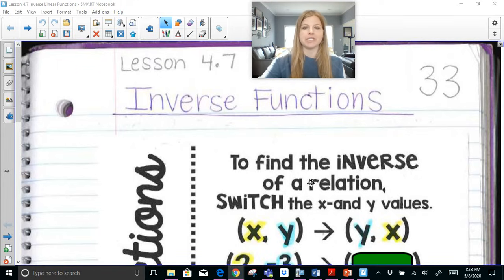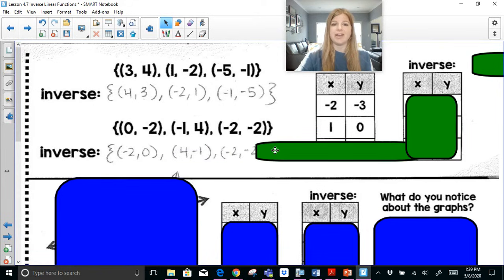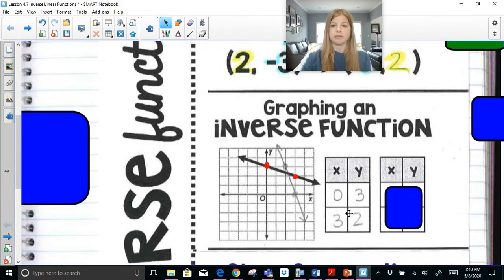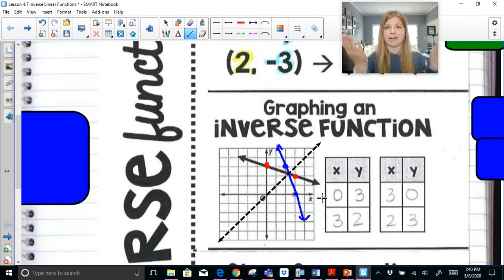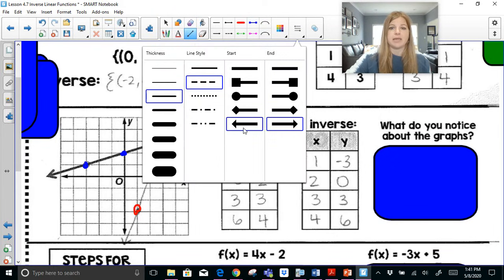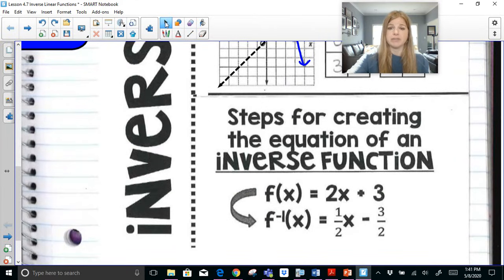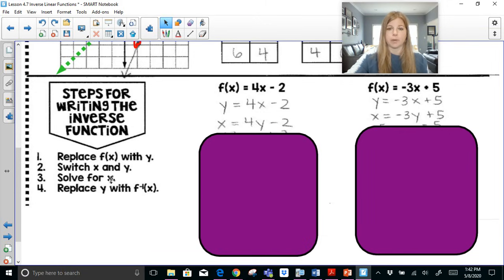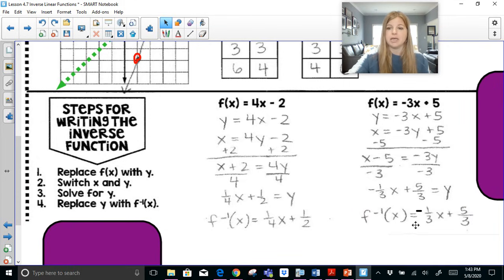Algebra 1 - Inverse Functions: Graphing and Writing the Equations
Join me as I show you how to write the inverse of a relation, graph the inverse of a function, and write the inverse function equation.

Teachers: Want the resource shown in this video?

Quizlet: @yakubovmath
Teachers Pay Teachers: @iteachalgebra